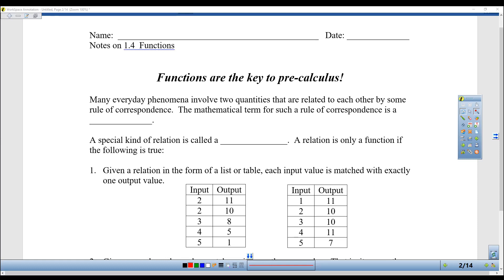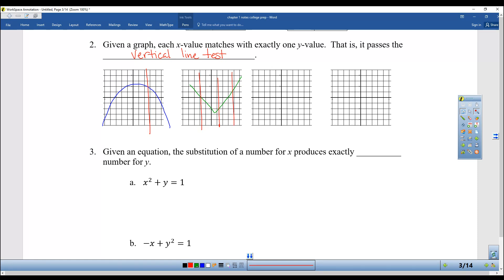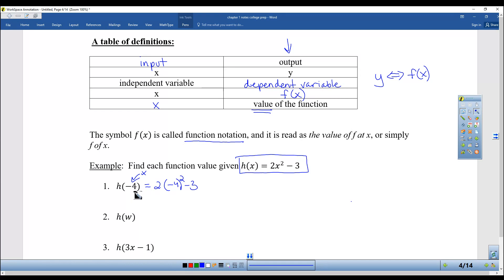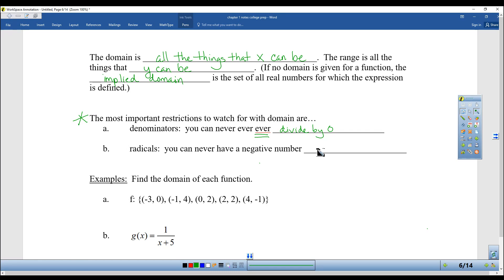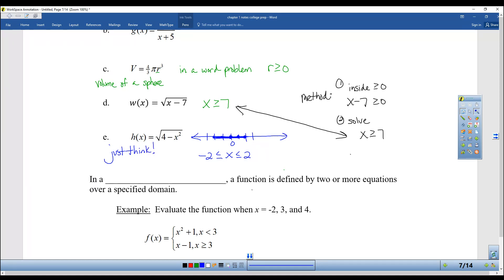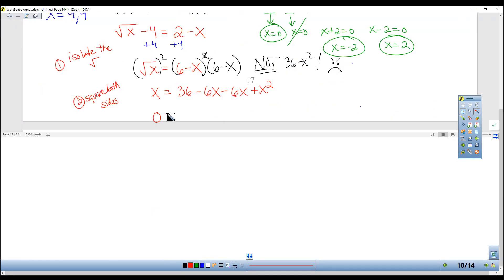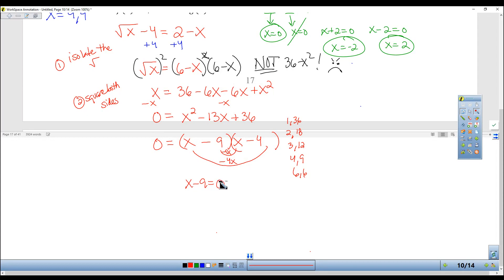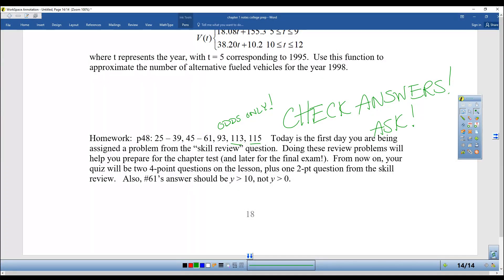Precalculus 1.4 Functions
This lesson explains functions, guiding you through examples and word problems in alignment with Larson's 7th edition Precalculus. It also has plenty of worked out practice problems.